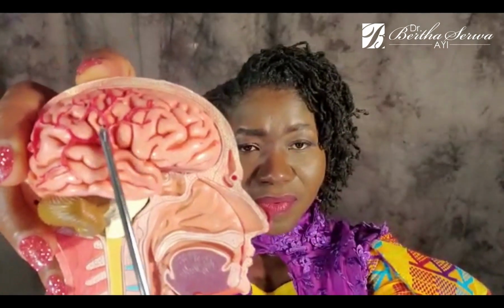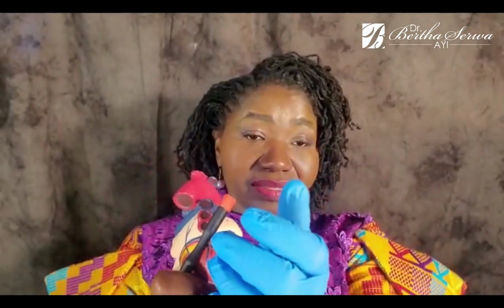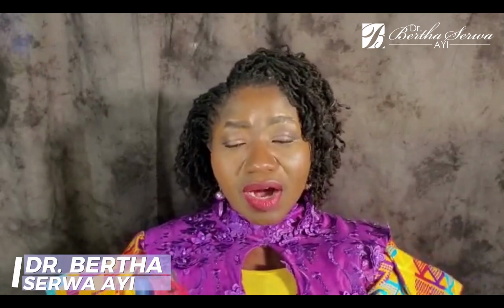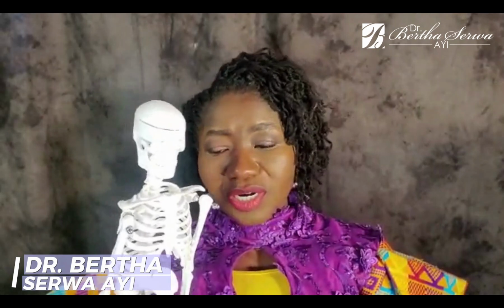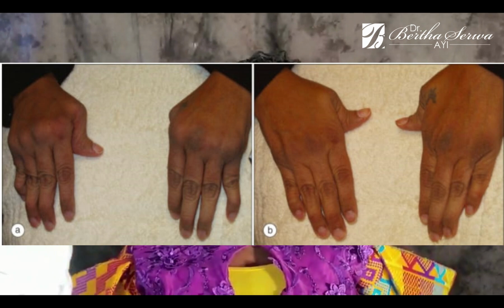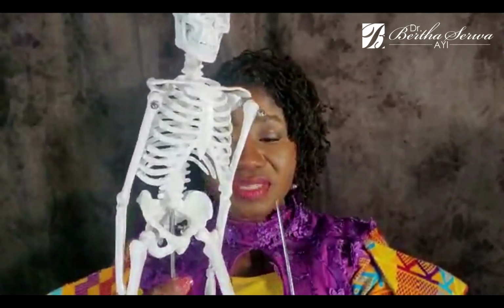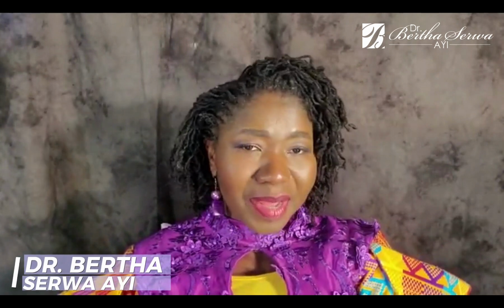Lupus awareness (English) Part 2. Dr. Bertha Ayi Signs and Symptoms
In this video I discuss the signs and symptoms of lupus in English and show what is happening to the skin, brain, heart and lungs. Watch the video to learn all about the skin changes in lupus and why some patients with lupus can develop strokes.